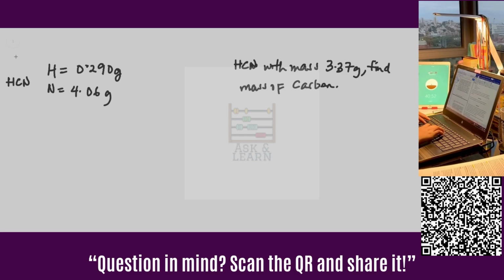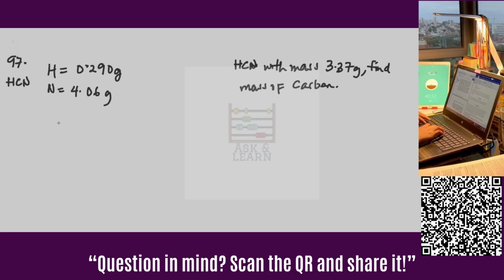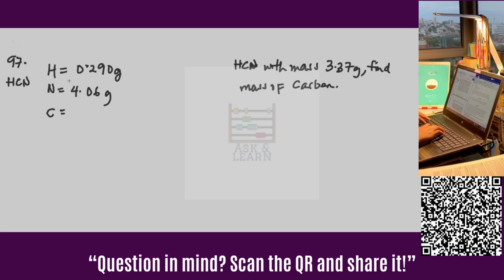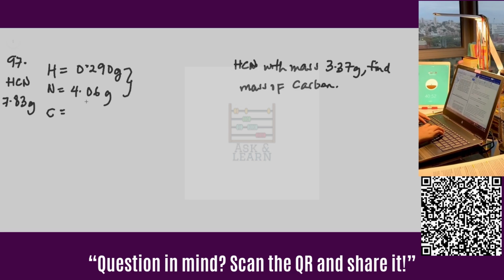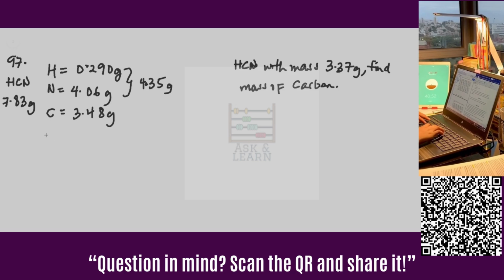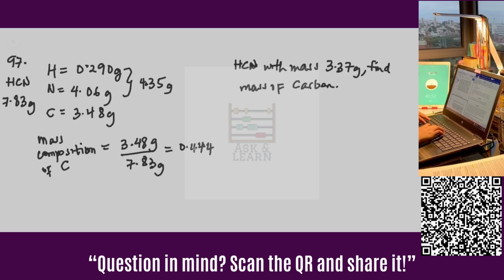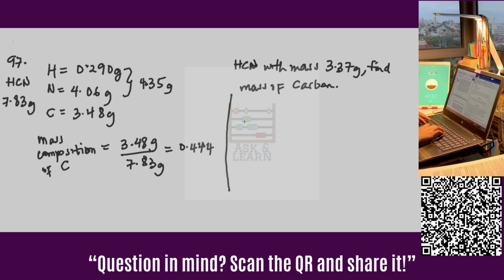A 7.83-g sample of HCN contains 0.290 g of H and 4.06 g of N. Find the mass of carbon in a samp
A 7.83-g sample of HCN contains 0.290 g of H and 4.06 g of N. Find the mass of carbon in a sample of HCN with a mass of 3.37